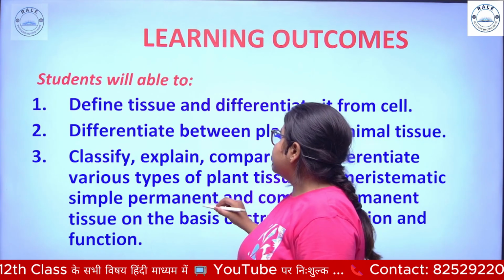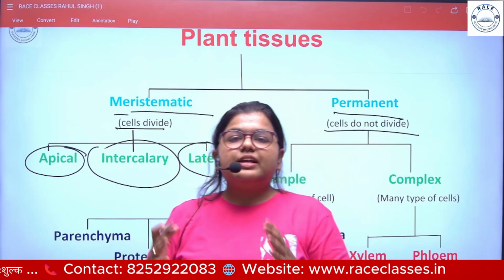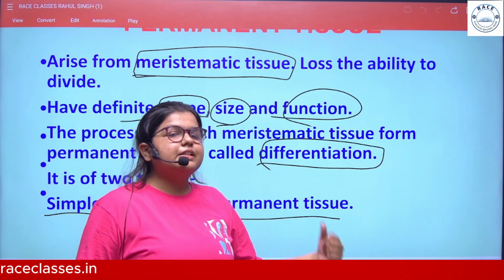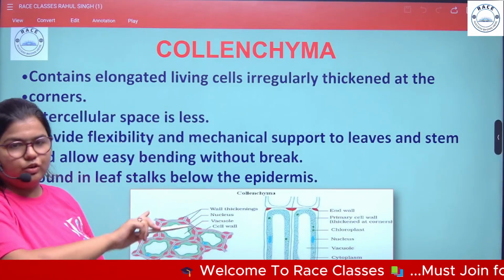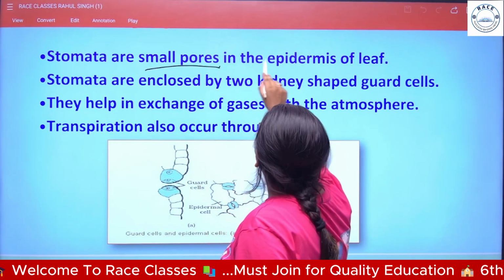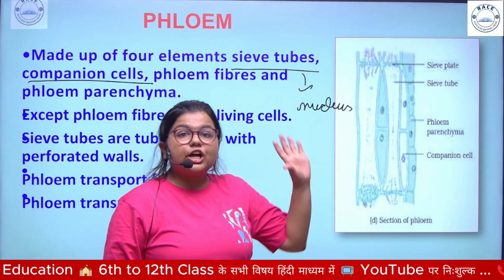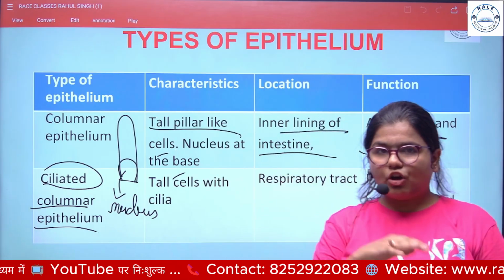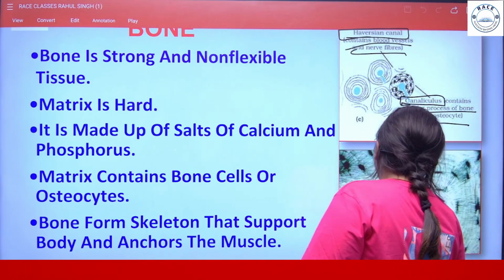Cell & Tissue - Class 9 | Full Chapter Explained with Diagrams | CBSE Science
📚 Welcome to your complete Class 9 CBSE Biology lesson on **Cell and Tissues**!

In this video, we cover:
00:00 - Introduction to Cells
01:45 - Cell Structure & Functions
08:20 - Types of Cells: Plant vs Animal
13:10 - Introduction to Tissues
15:50 - Types of Plant Tissues
20:45 - Types of Animal Tissues
28:30 - Summary & Key Points

🌱 This video is based on the latest NCERT syllabus for Class 9 Science and is perfect for quick revision and exam preparation.

📥 Download notes and practice questions here: [Raceclasses.in]